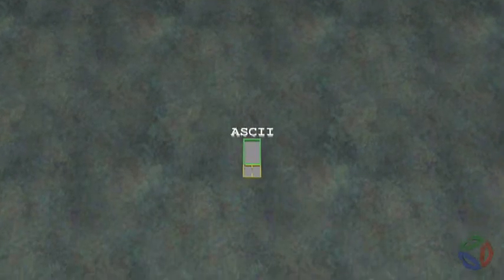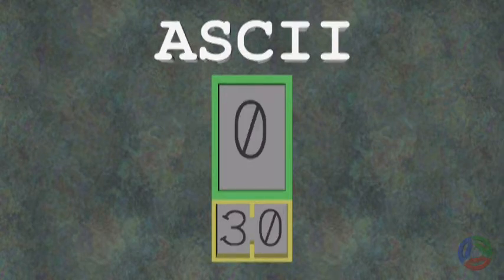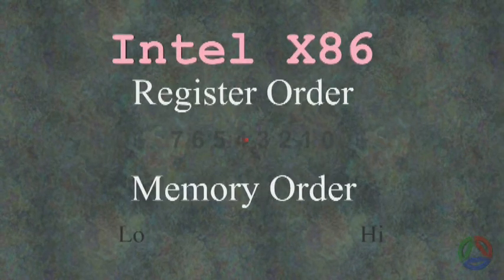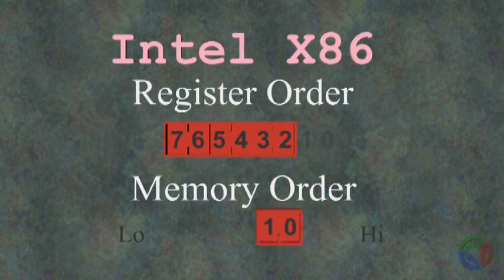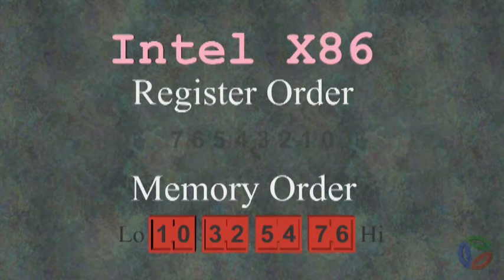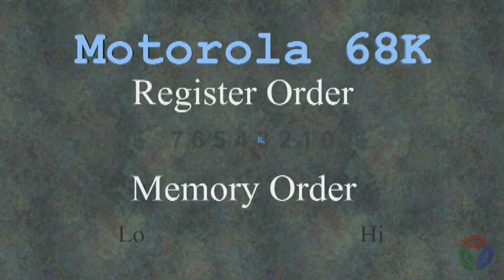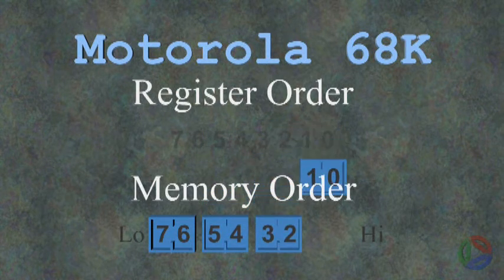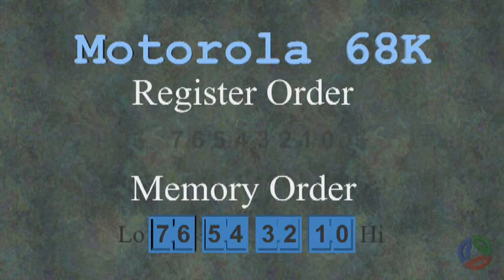ϕPPL Learning Series: Byte Order in Computer Architectures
Here we take a brief look at why large character text formats are affected by the native byte orders of computer architectures.

Erratum: At 8:56 shoud say "The argument to Hello World is an argument to function printf."